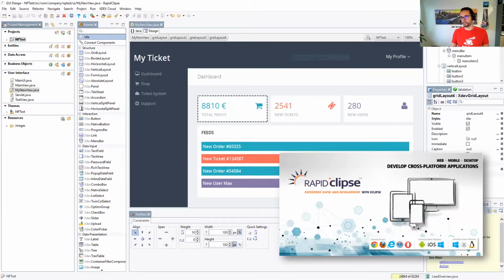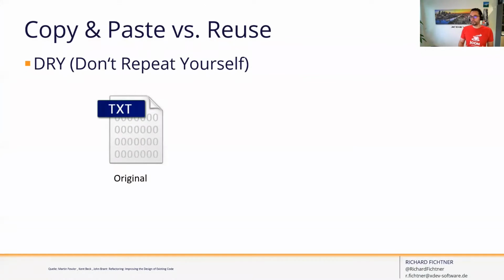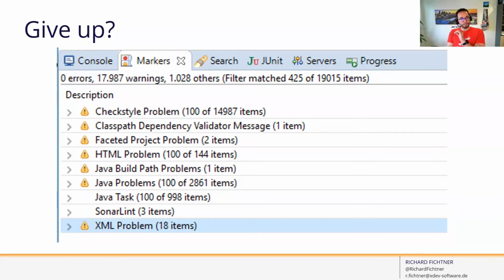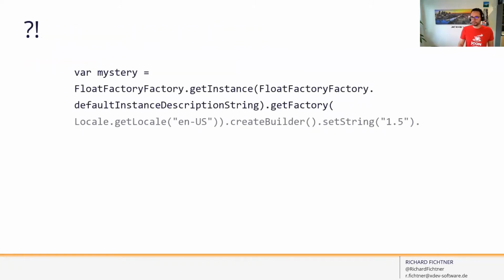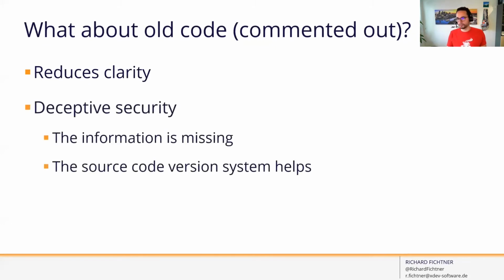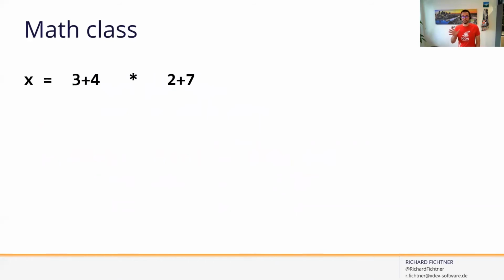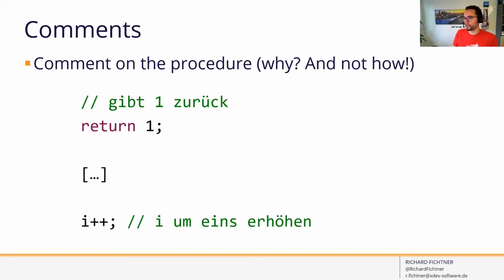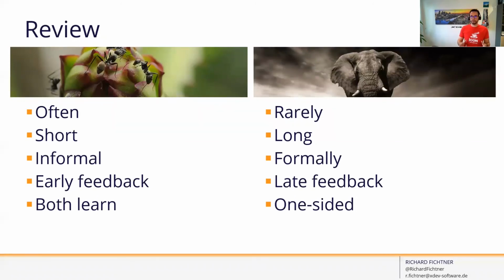The art of clean code | Richard Fichtner (EN)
Figuring out how to architect a new application is a big deal and a tremendous amount of time and significant resources are lost because of poorly written code. Developers very often rush because they feel pressure from their managers or from the client to get the job done quickly, sometimes even sacrificing quality. Doing it the wrong way can lead to a huge headache later so in this presentation, we're going to look at: • What is clean code? • Characteristics of clean code • How to start clean coding • Importance of clean code